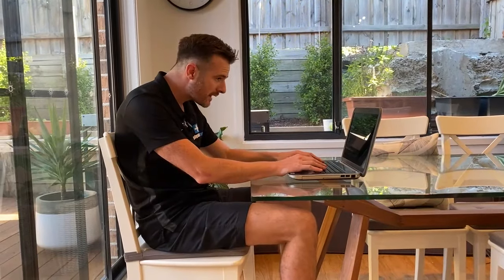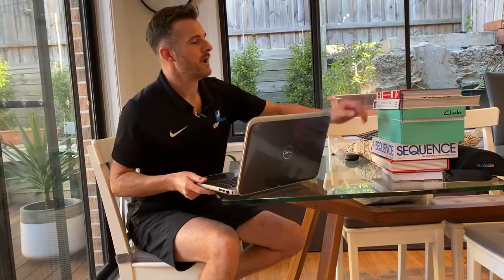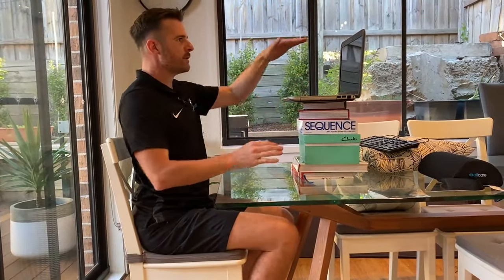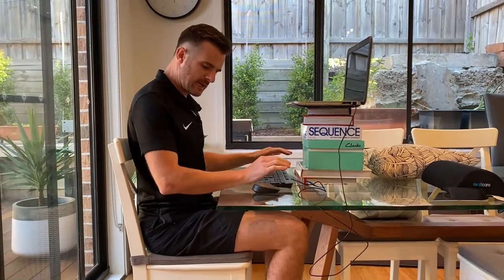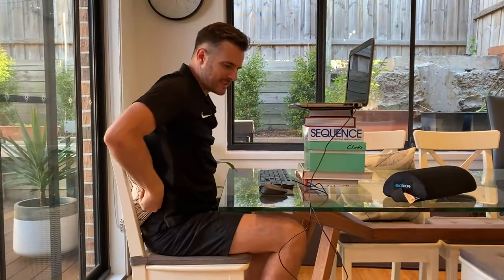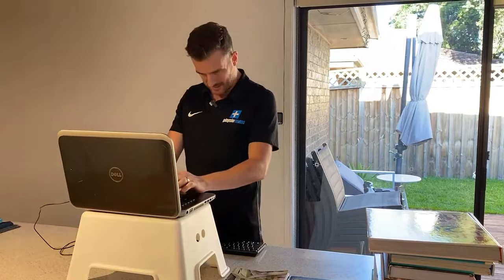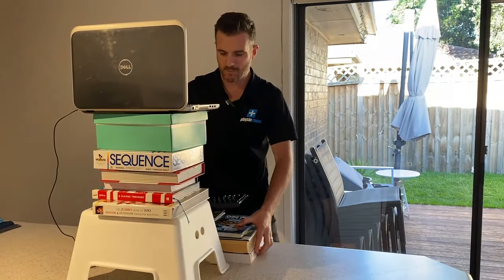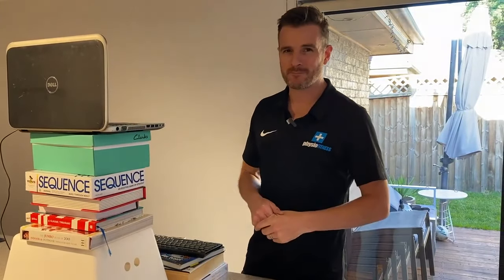Working from home - How to set up your laptop (correctly!) | Tim Keeley | Physio REHAB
Are you now working from home? Here's a simple and easy guide to help you correctly set up your workstation at home, and stop you getting back and neck pain - when all you have is your laptop, no monitors or fancy stand up desks solutions.

I recommend you use a solid desk, a kitchen table or a bench top for standing - and get yourself a keyboard and mouse  (not the sofa, bed or your lap!).

The most important aspect is getting the top of the monitor at eye height no matter whether you are sitting or standing. Have a watch to see how it's done!!